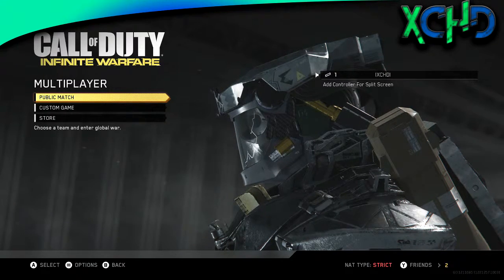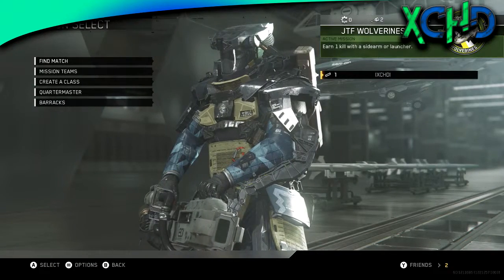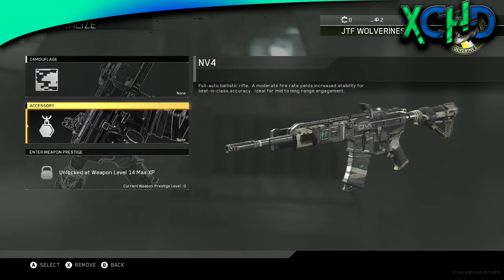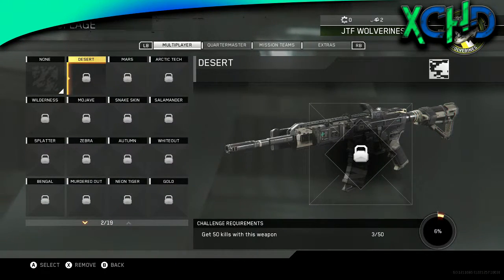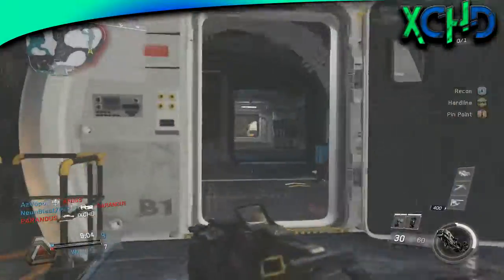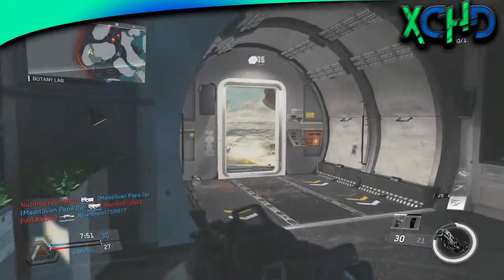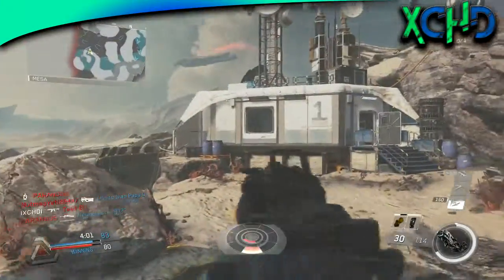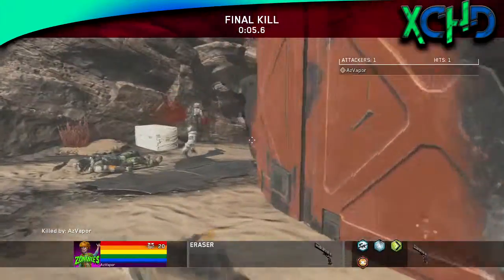Series For Infinite Warfare? - Infinite Warfare Multiplayer